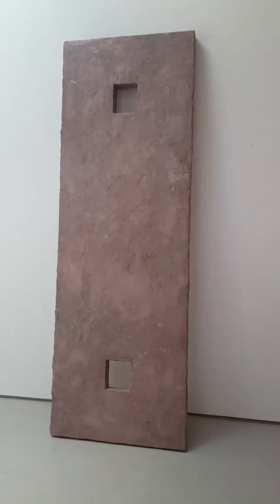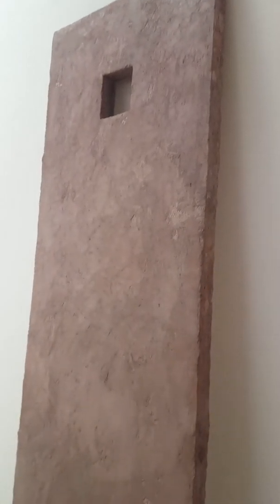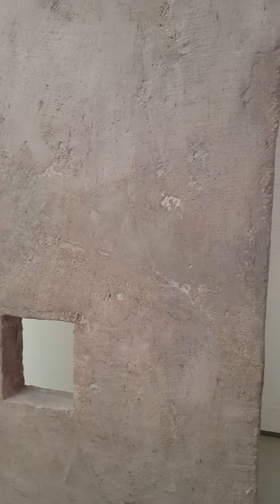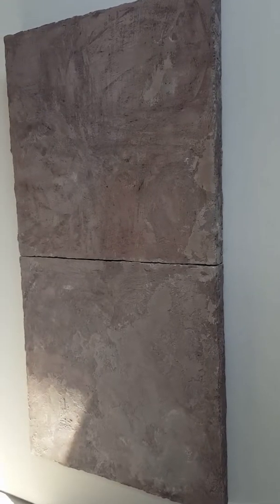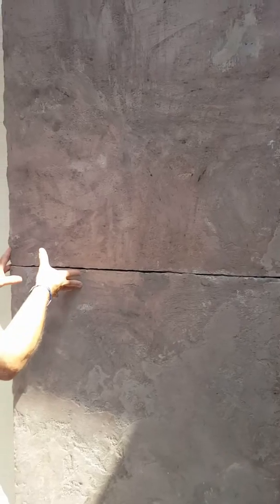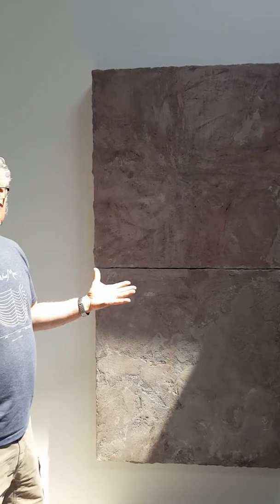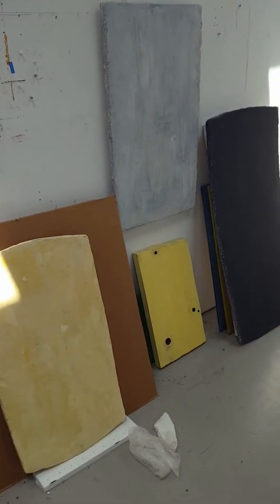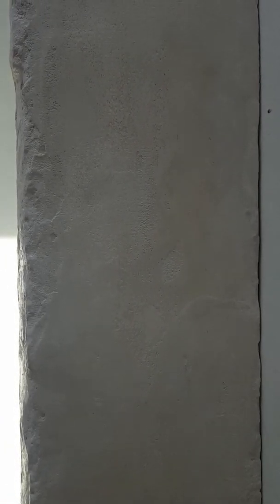Alan Greenberg Studio Tour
Alan Greenberg talks more in depth about his sculptures.